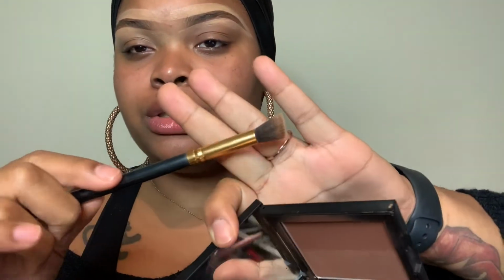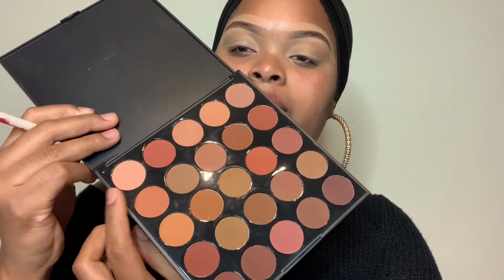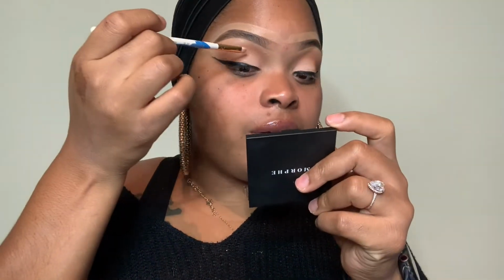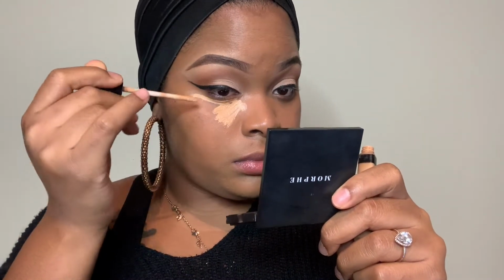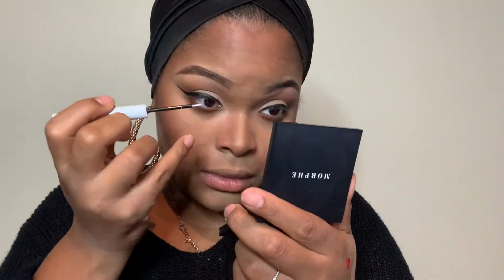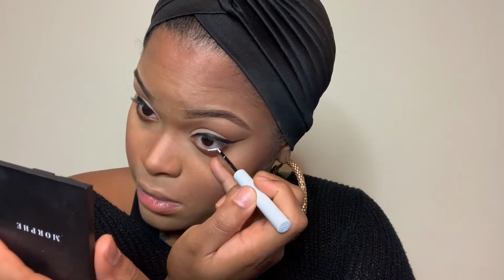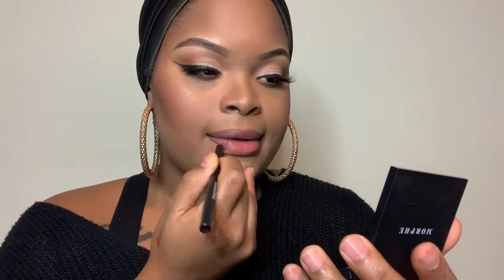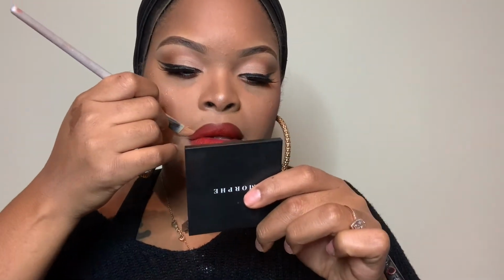CLASSIC RED LIP & SOFT NATURAL EYES TUTORIAL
Hey DOLLS !! Hope you all enjoyed this simple look. I wanted to take a moment to welcome all of my new subscribers!! You're all the BOMB!!!

Make sure you subscribe to my channel and hit the notification bell, so you don’t miss any of my new videos → Don’t forget to give this video a huge thumbs up if you enjoyed ! Comment also if you'd like to see anything else !

(do not own the rights to this song )